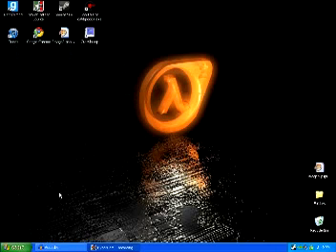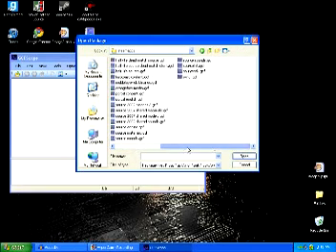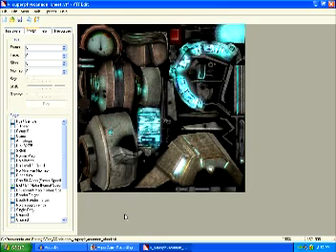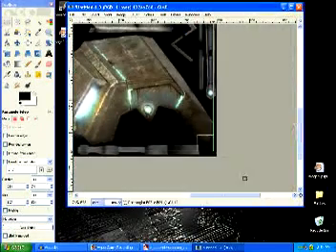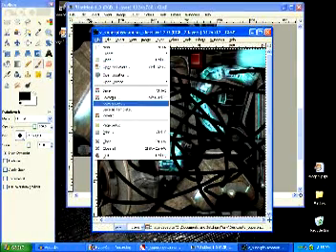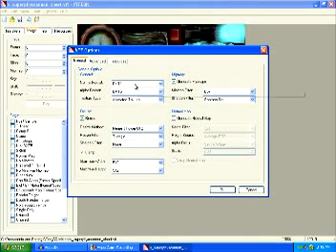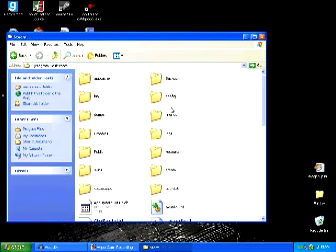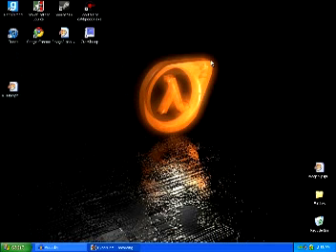Skinning Tutorial #4: Garry's Mod Physic's Gun Re-Done!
n this tutorial I will be showing you how to SKIN for the PHYSIC'S GUN for GARRY'S MOD.

In this tutorial I show you how to find and edit the skin for the Physic's Gun in garry's mod. I will also show you how to convert, edit and use the skin as well. I show you everything basically :]